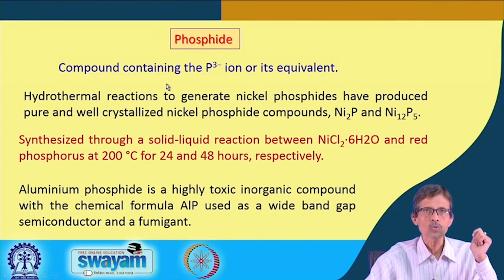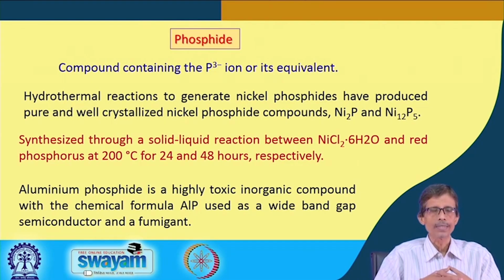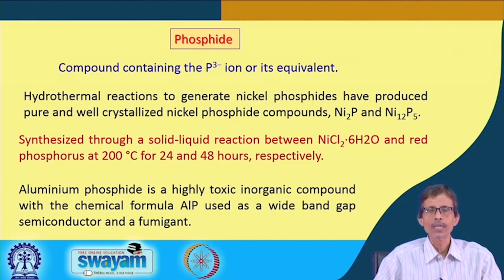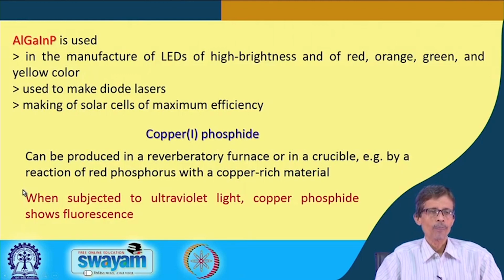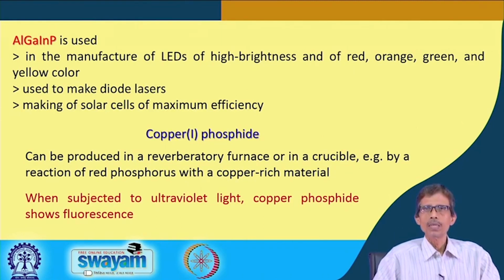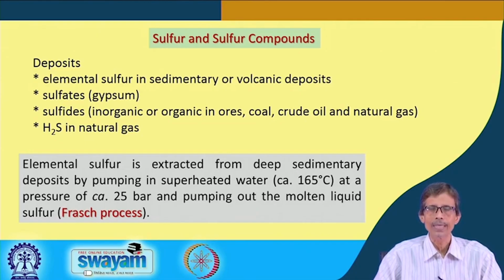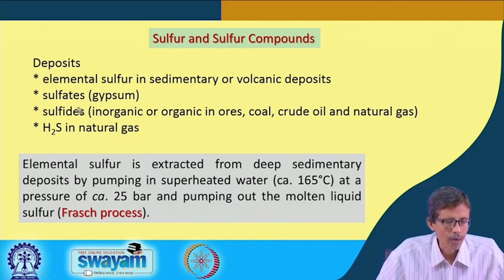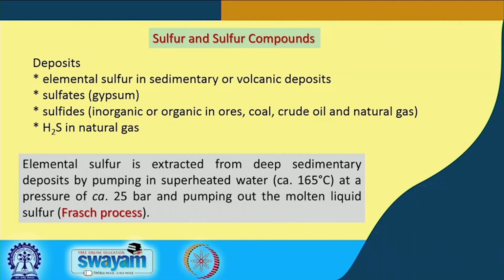Sulfur and copper (1) phosphide